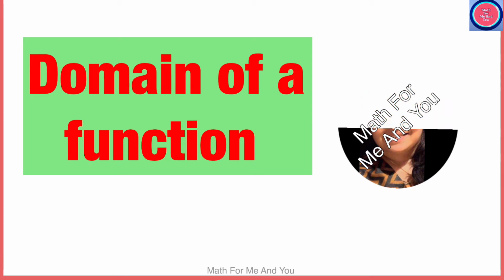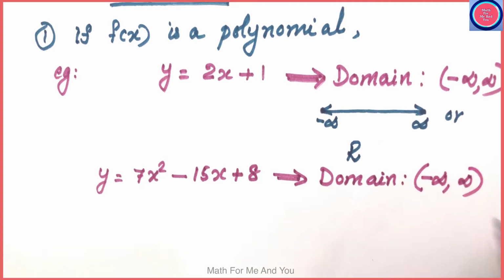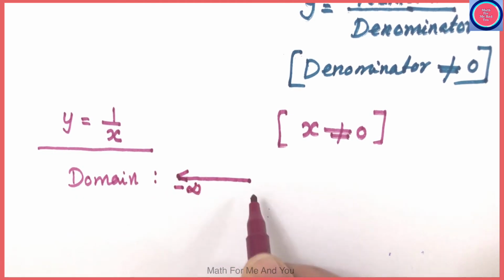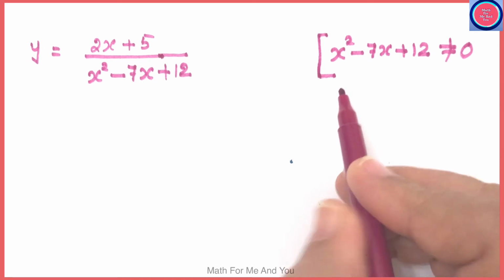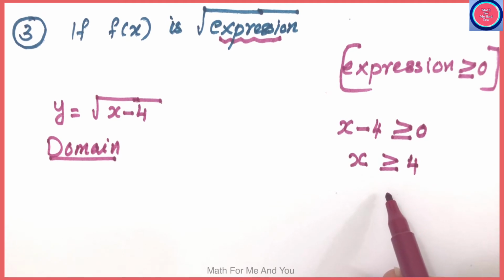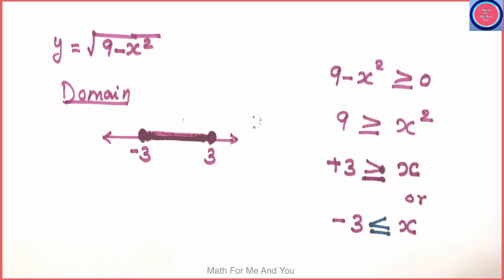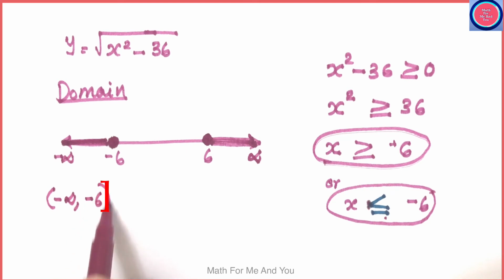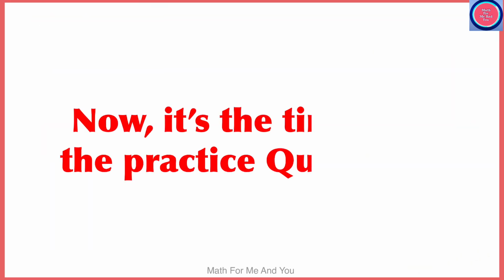Domain of a function (CBSE/JEE/MBA/BANKING/NDA/IIT)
This video helps to understand. how to find domain of different types of functions easily with self practicing questions, useful forCBSE/ISC XI , XII/ NDA/JEE/MBA/CAT/SAT

Links to the videos of